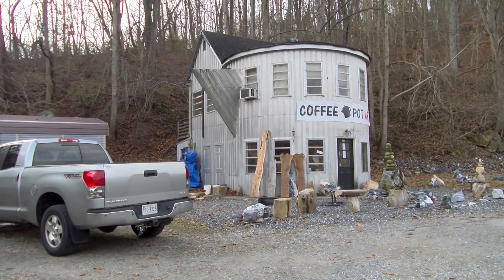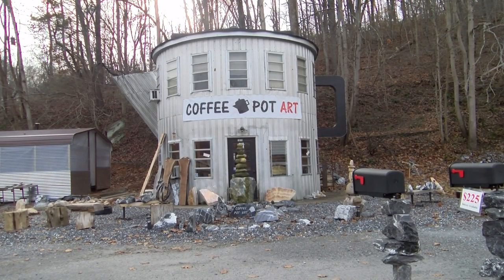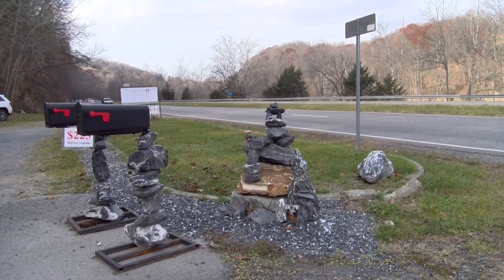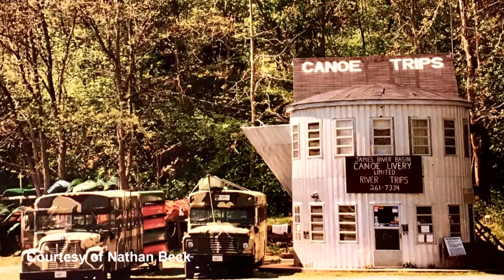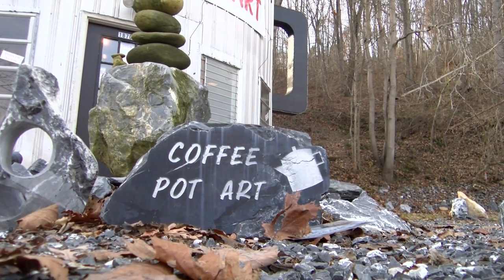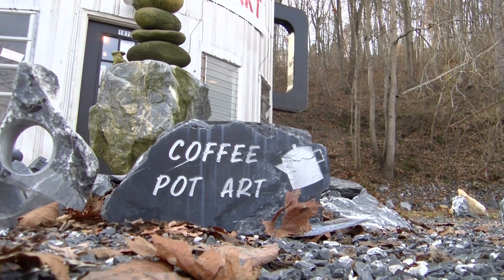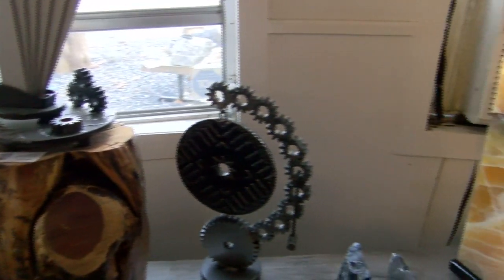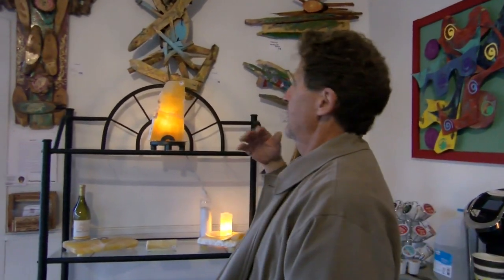Coffee Pot House in Buena Vista